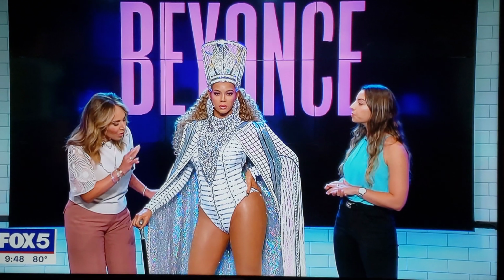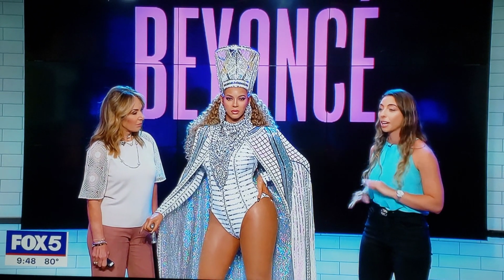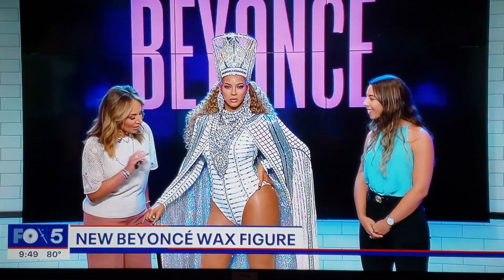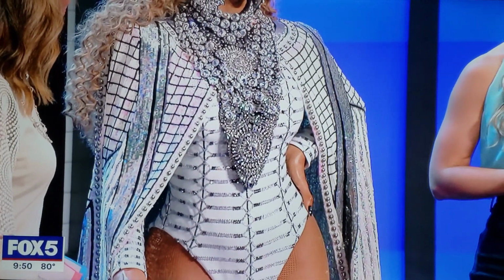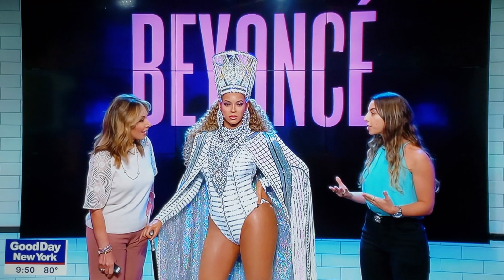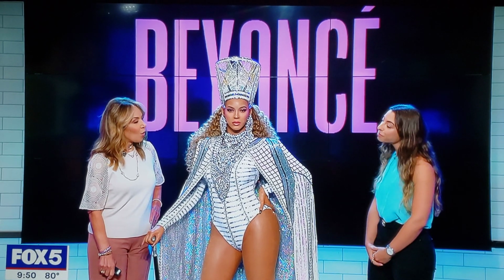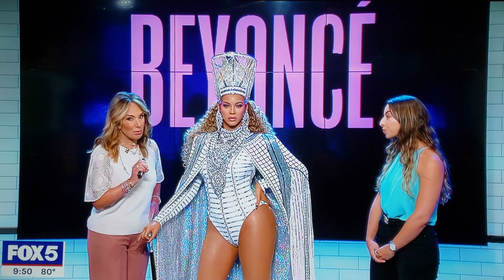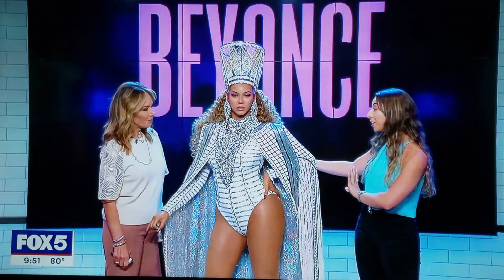Beyonce's Madame Tussauds Beautiful Wax Figure Debute